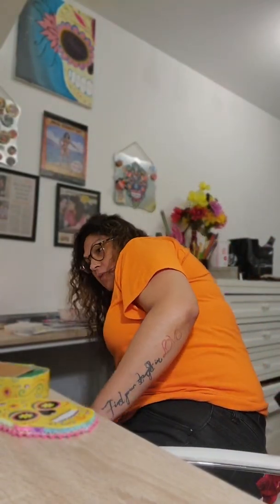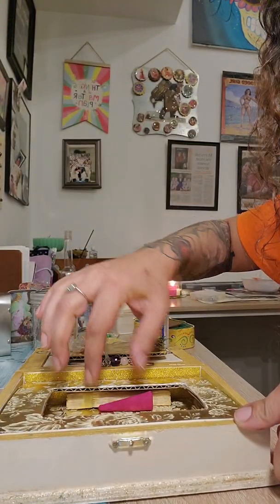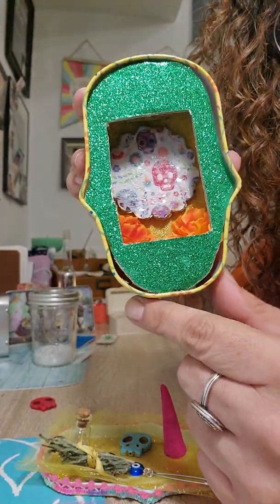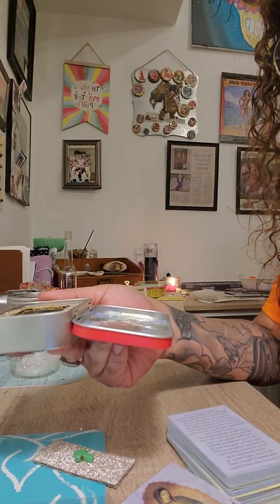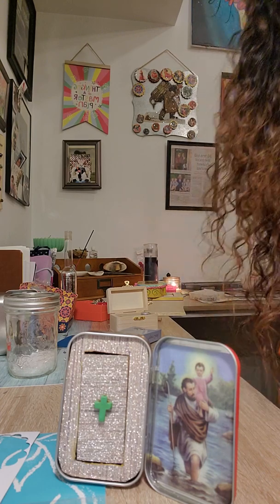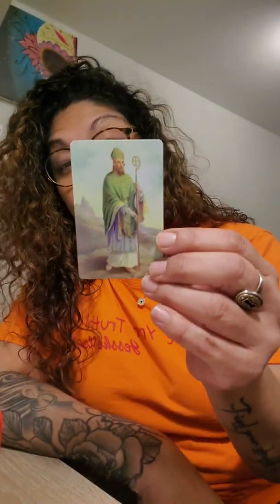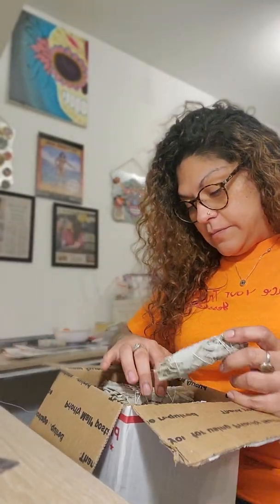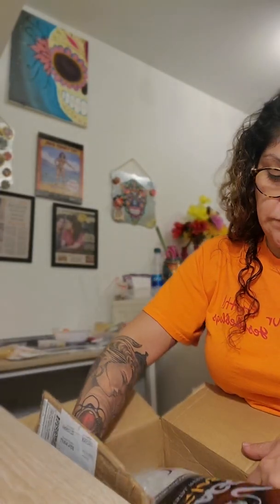May 5, 2020